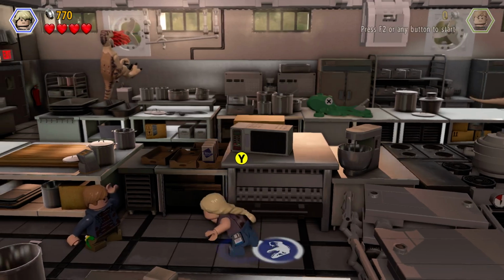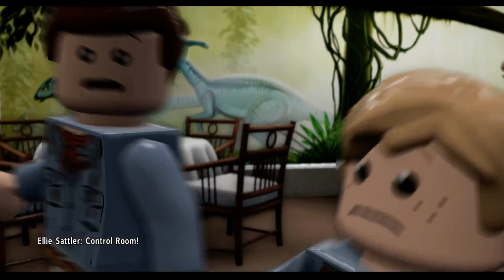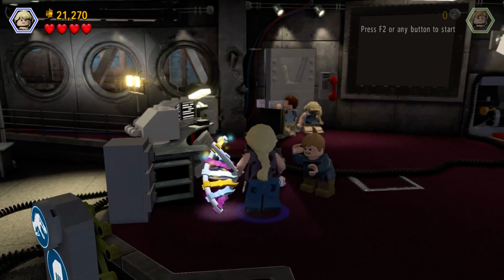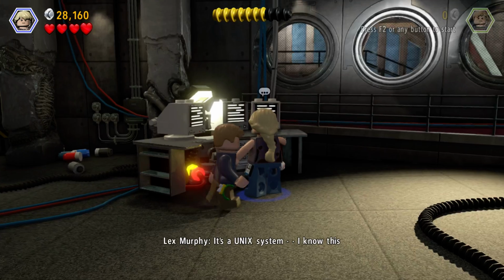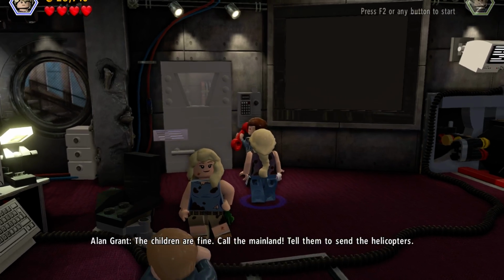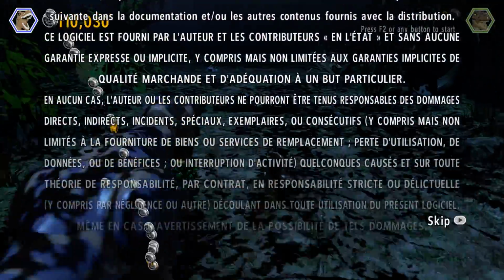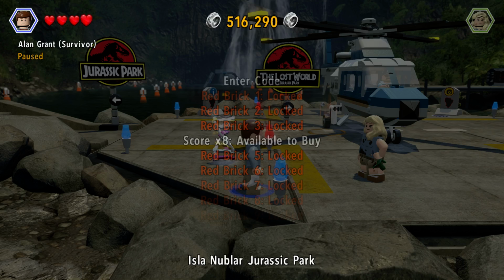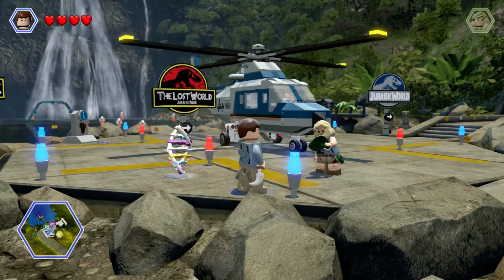LEGO Jurassic World #5 Story Mode "The Visitor Center" (HD 1080p 60fps)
Following the epic storylines of Jurassic Park, The Lost World: Jurassic Park and Jurassic Park III, as well as the highly anticipated Jurassic World, LEGO Jurassic World™ is the first videogame where players will be able to relive and experience all four Jurassic films. Reimagined in LEGO form and told in TT Games’ signature classic LEGO humor, the thrilling adventure recreates unforgettable scenes and action sequences from the films, allowing fans to play through key moments and giving them the opportunity to fully explore the expansive grounds of Isla Nublar and Isla Sorna.

GAME FEATURES:
• Relive key moments from all four Jurassic films: An adventure 65 million years in the making - now in classic LEGO brick fun!
• Wreak havoc as LEGO dinosaurs: Choose from 20 dinosaurs, including the friendly Triceratops, deadly Raptor, vicious Compy and even the mighty T. rex.
• Customize your own dinosaur collection: Collect LEGO amber and experiment with DNA to create completely original dinosaurs, like the Dilophosaurus Rex.
• Populate and explore Isla Nublar and Isla Sorna: Put your unique dinosaur creations in to paddocks as you complete special Free Play missions.
• Play with family and friends with easy access drop-in, drop-out gameplay option.